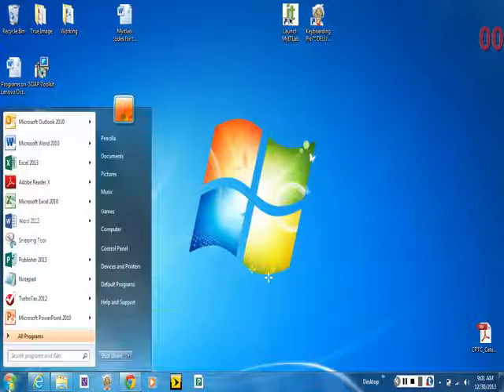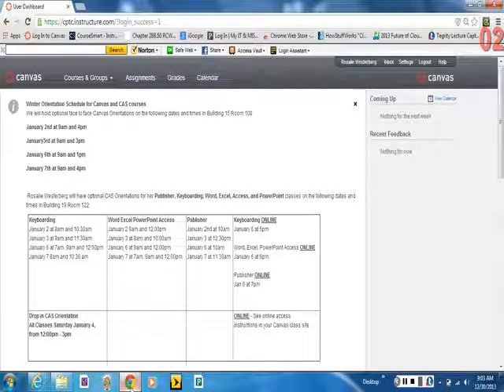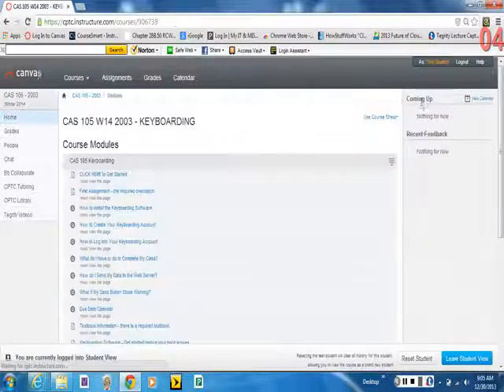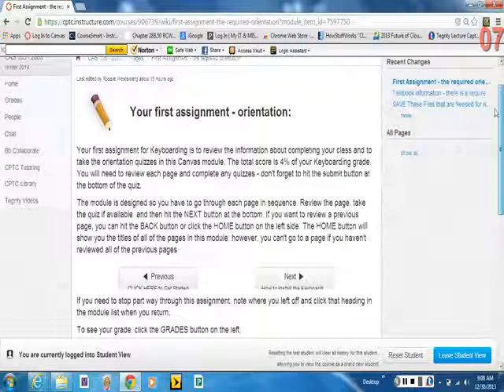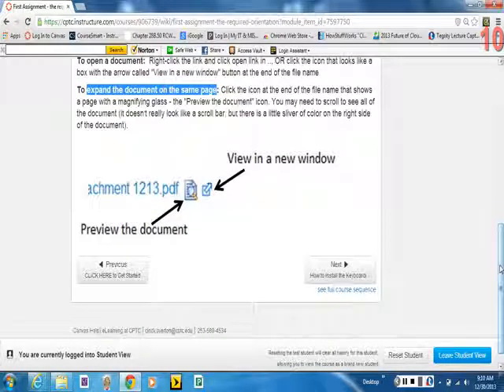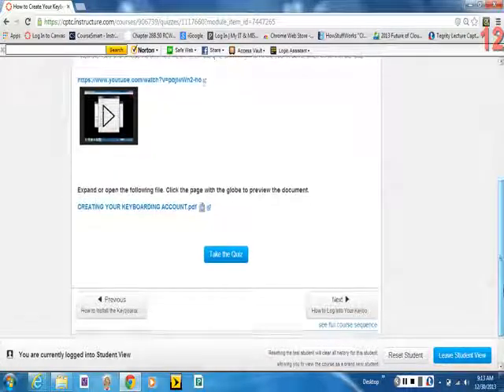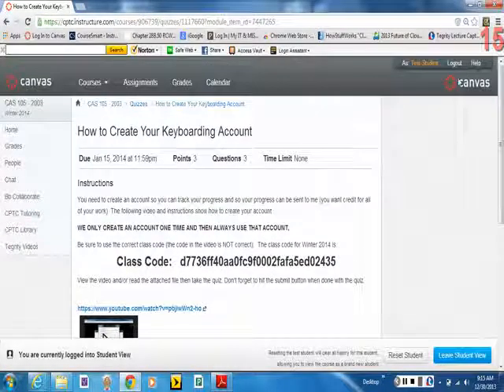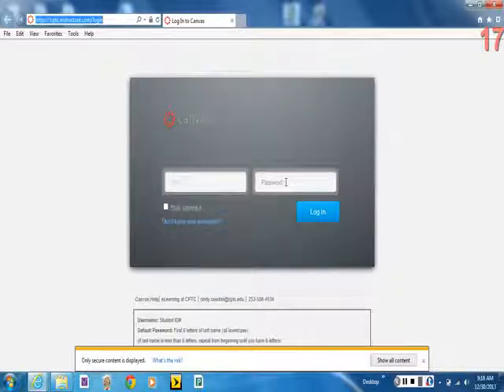How To Complete the Required Orientation